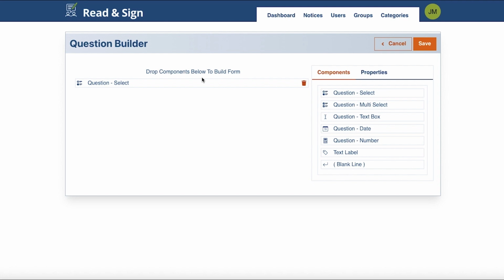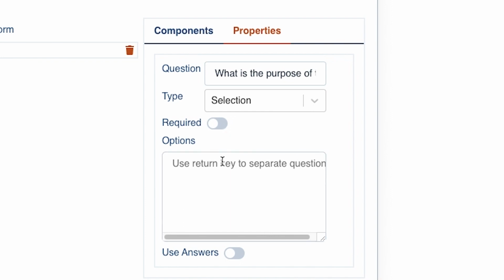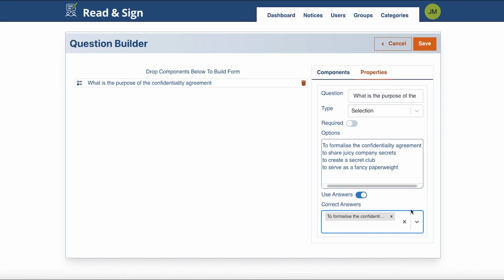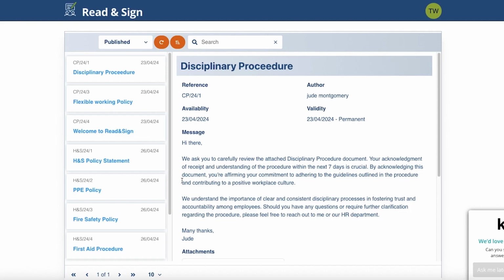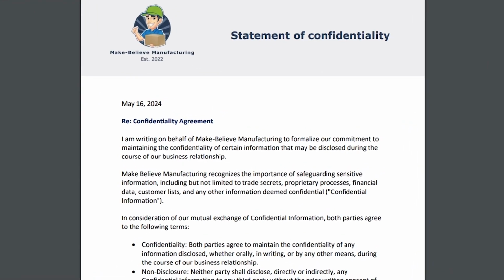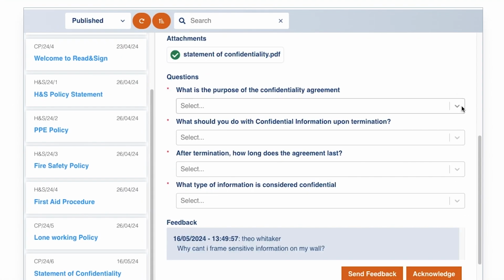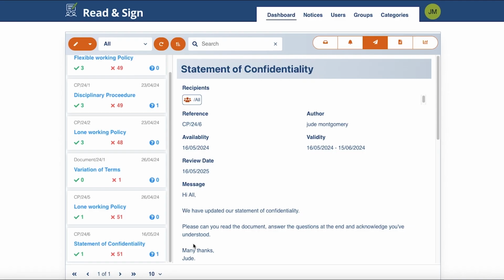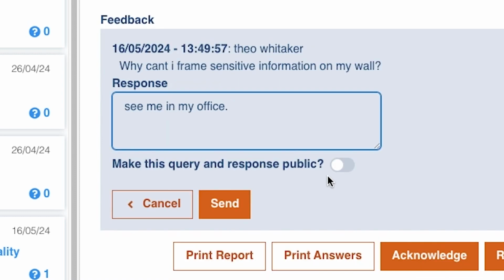How to prove staff have read and understood policies | Read & Sign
Businesses are often required to prove that their employees have not only seen and read important policies and documentation, but also understood them.

This can be difficult to execute and track, which is where solutions like Read & Sign's questions add-on can help.

Quiz your staff on critical information to ensure its understood